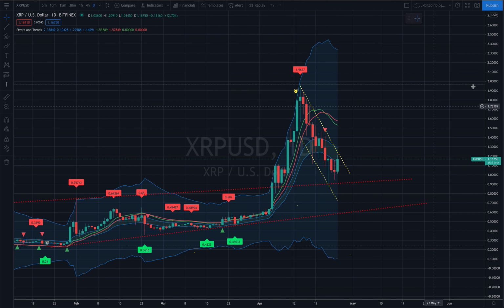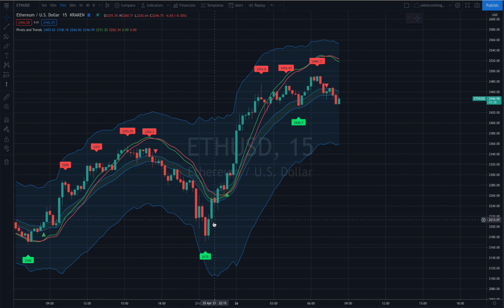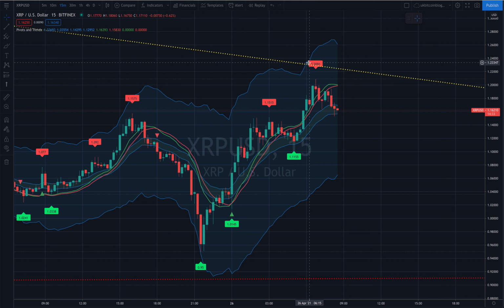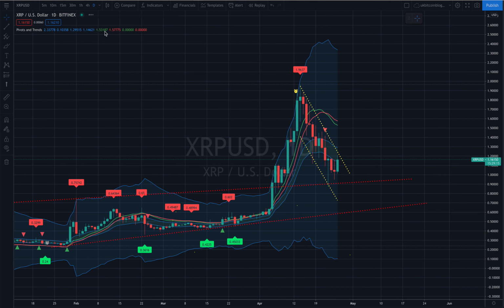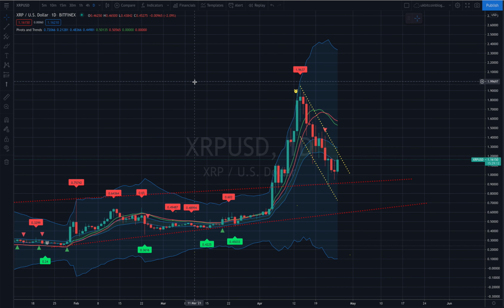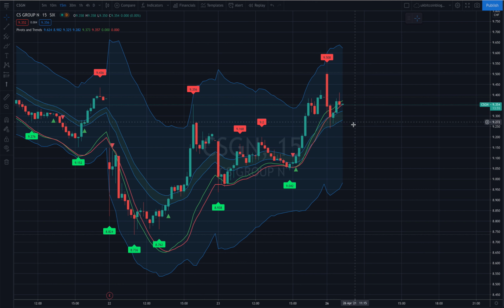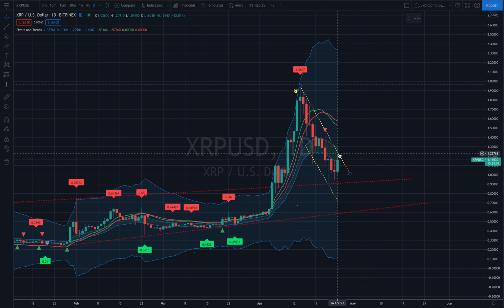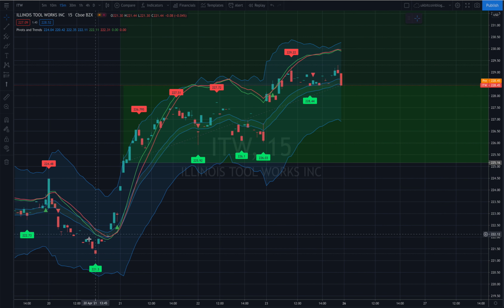XRP ETH and trading update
eBook - Charts - Info and much more